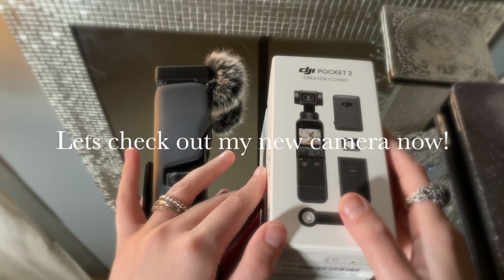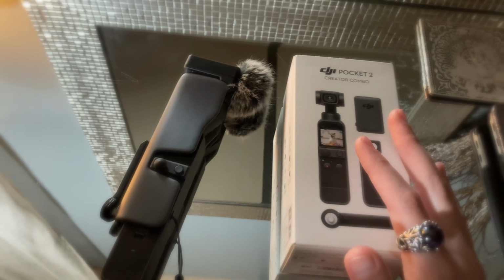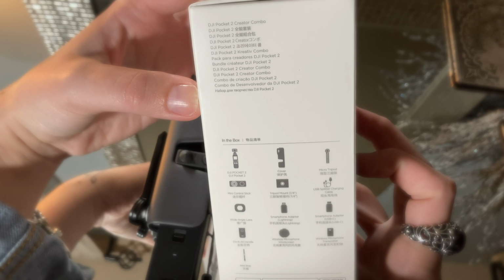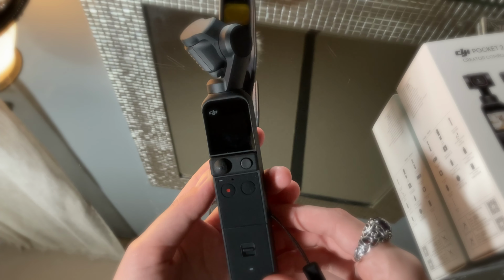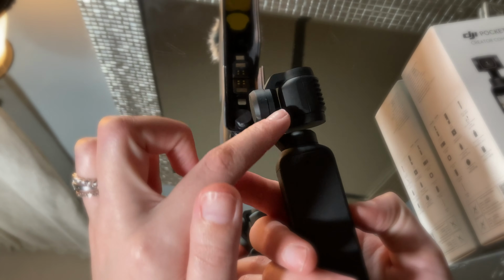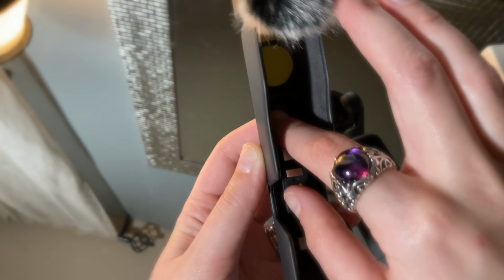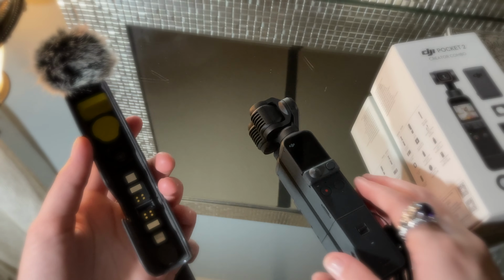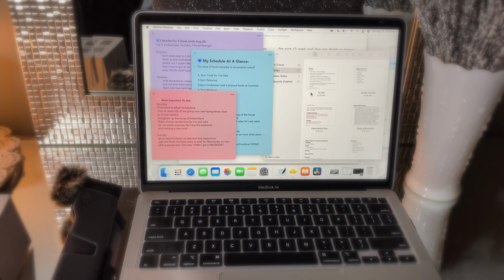MacBook Air Unboxing/New Camera!!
🌸FAQs:
What camera do you use? DJI Pocket 2
What do you use to edit your videos? Davinci Resolve
What apps do you use for thumbnails? Videoleap, MagicEraser, PhotoCollage
When do you upload? Every Wednesday!

🌸FTC:
This video and any products mentioned are not sponsored/been given to me, all opinions are my own.